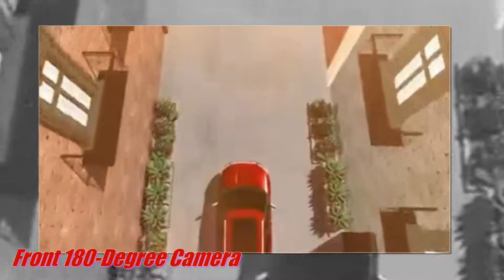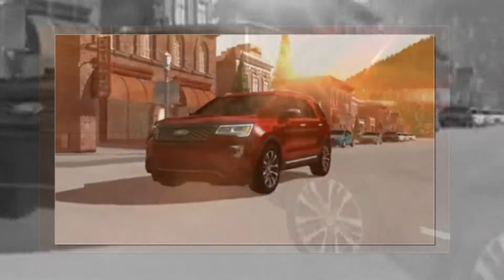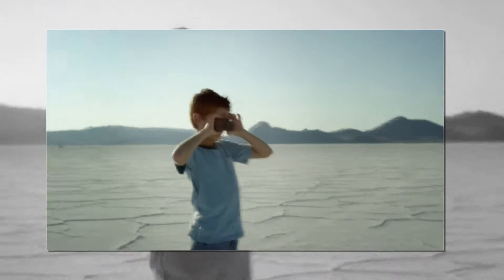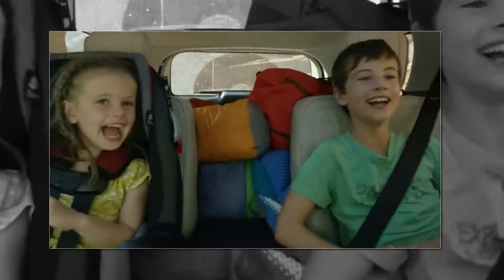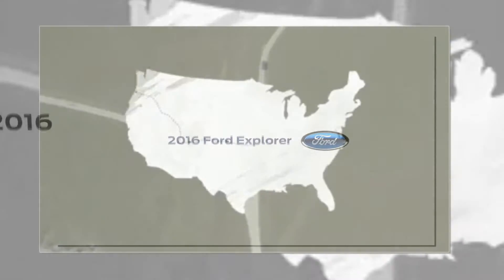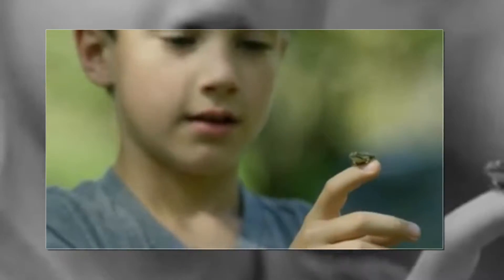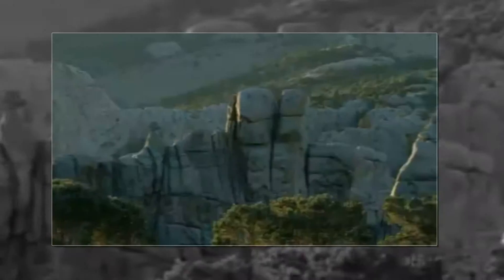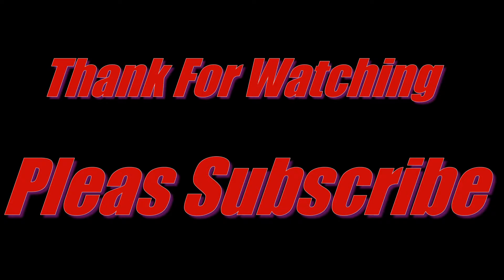2016 ford explorer | Car always New Videos Update #59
Available adaptive cruise control* is a step beyond conventional cruise control. When its sensors detect traffic slowing, your vehicle also slows down. After traffic has cleared, your vehicle resumes the preset speed.
Available forward collision warning with brake support will alert you if it senses a potential collision with the car in front of you. A heads-up display, which simulates brake lights, flashes on the windshield. If you don’t react in time, the brakes will precharge and increase brake-assist sensitivity to provide full responsiveness.
uses radar in the rear quarter panels to identify a vehicle entering your blind spot and alerts you with an indicator light in the sideview mirror. Cross-traffic alert also uses radar to watch for traffic behind you when you’re slowly backing out of a parking spot or your driveway. If it detects a vehicle approaching from up to 15 yards away, it sends an audible warning, an indicator light flashes in the sideview mirror and a displays in the message center. BLIS with cross-traffic alert is available on the XLT, Limited and Sport, and standard on Platinum models.
Auto
show
new
ford SUV
2016
explorer
details
highlights
entertainment
driving
cars
Review
engine
speed
motor
motor show
Carreview846678